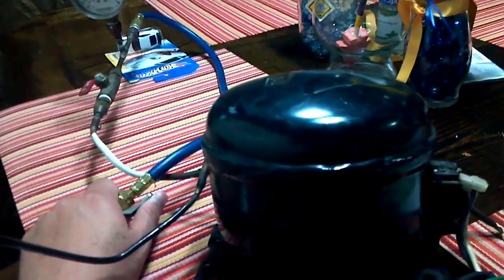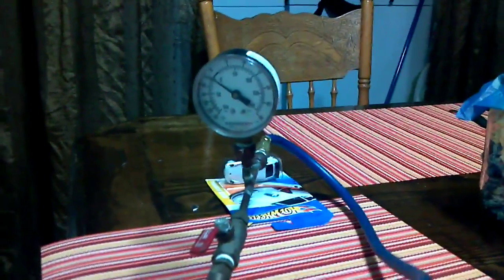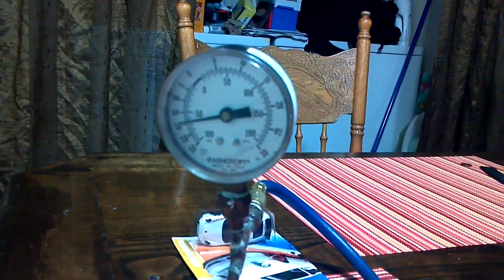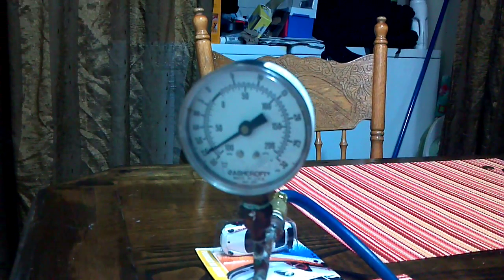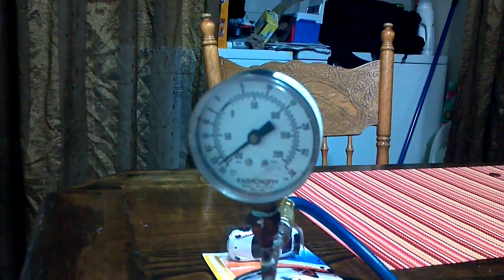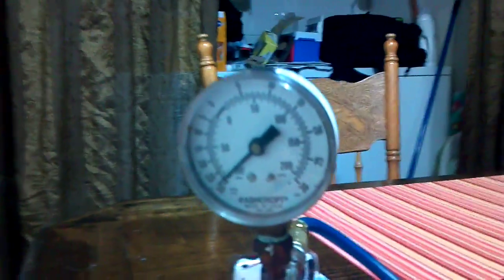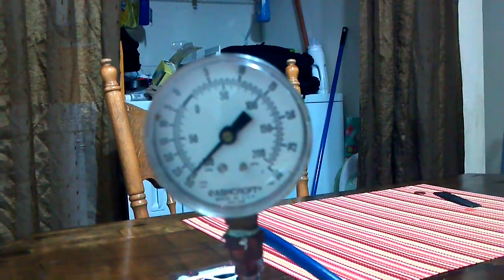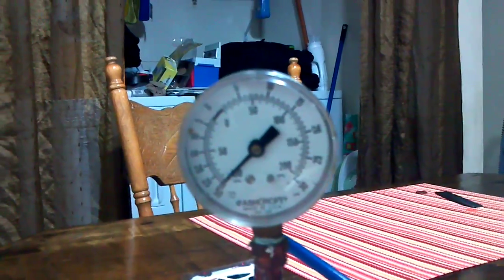refrigerator compressor pulling 29 inches of vacuum... :)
Me just proving that you don't have to spend a lot for a vac pump to pull 29 inches of vacuum...